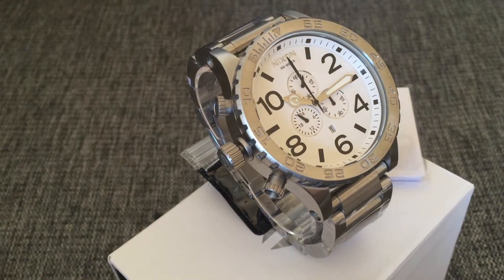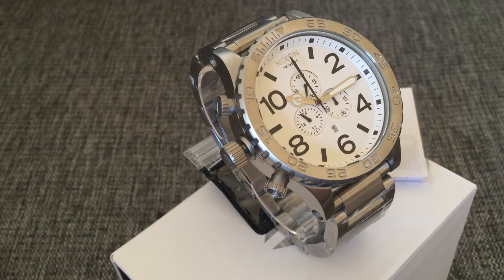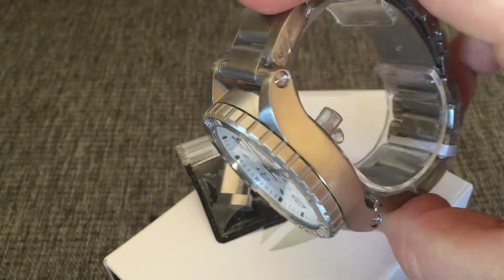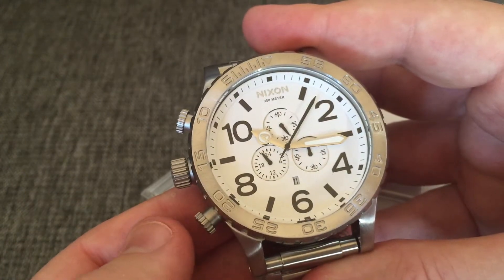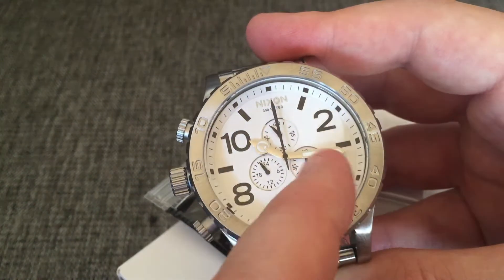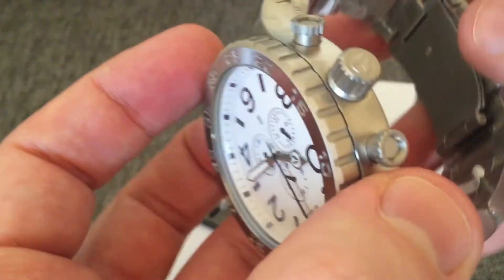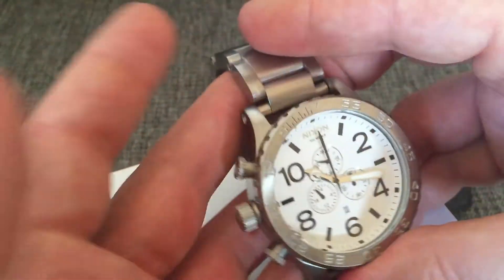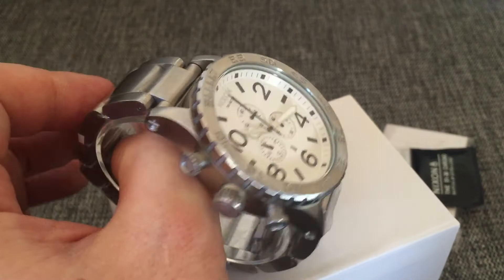Nixon 51-30 Chorno White A083-100 Review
Hi. This is a review about the new nixon 51-30 Chrono White .